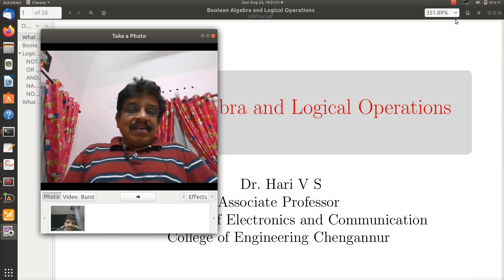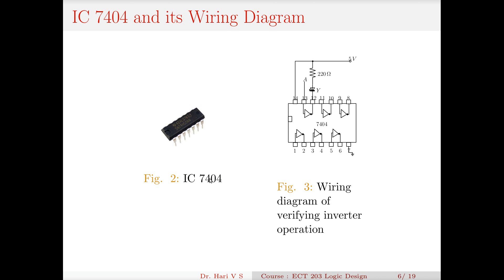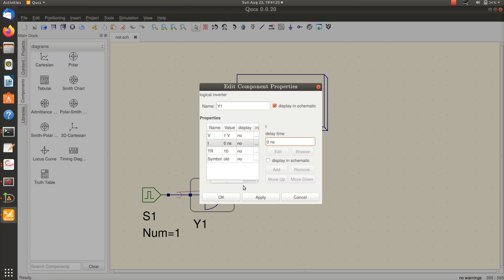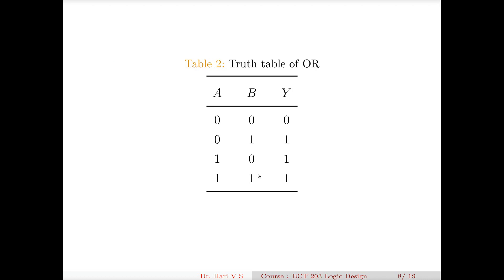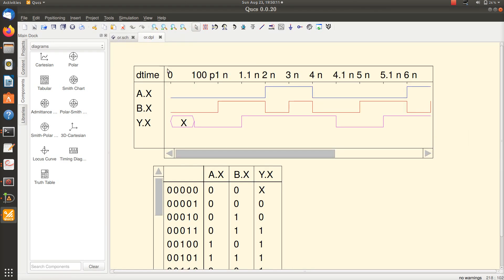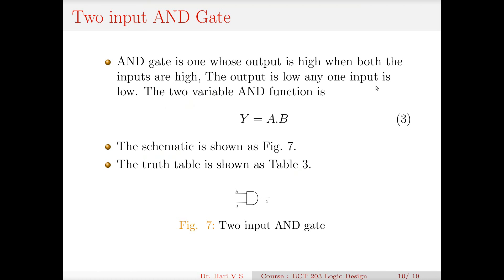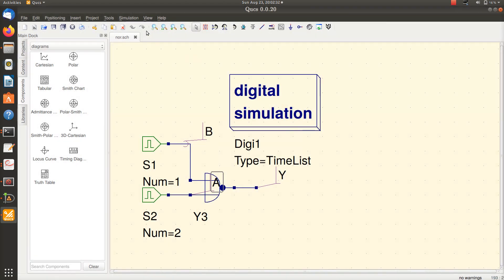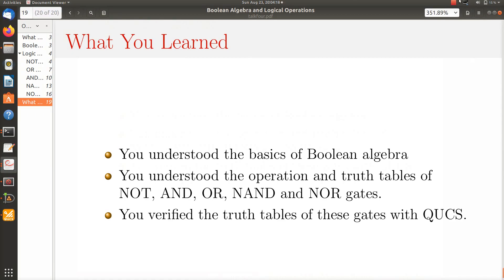Boolean Algebra and Logical Operations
This video describes Boolean algebra and logic gates